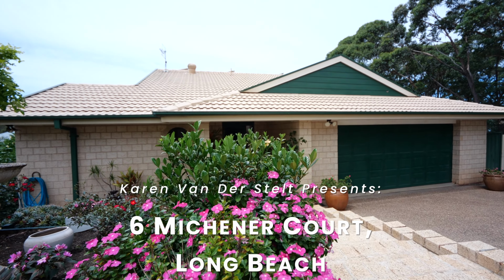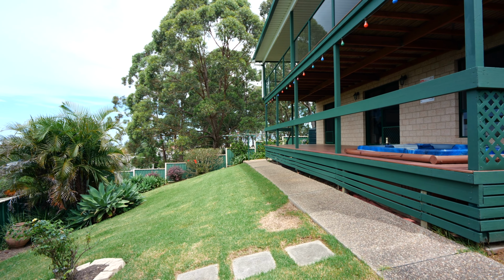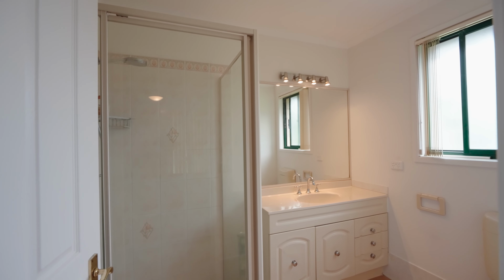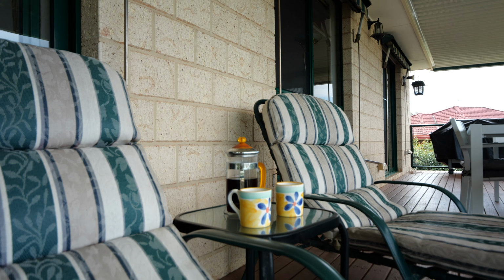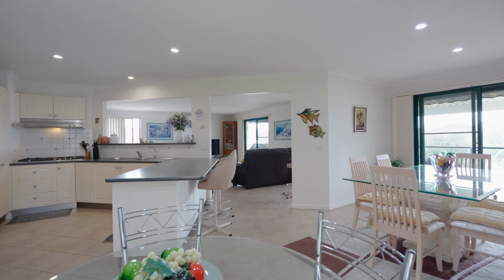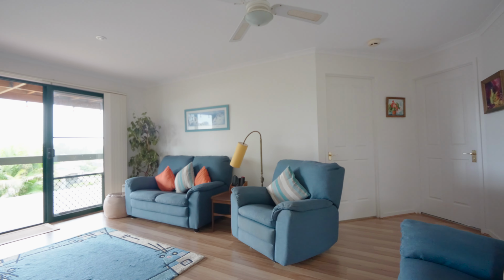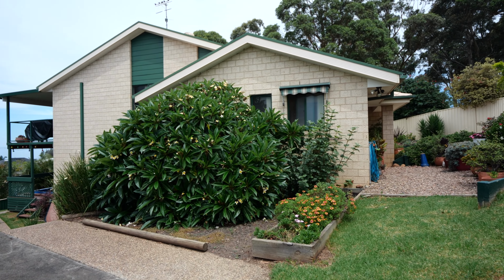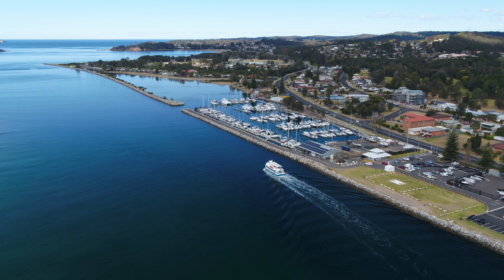6 Michener Court Long Beach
Simply stunning Ocean views…..Only 360mtrs to the Beach !

Located in one of the most sought after streets in Long Beach and surrounded by quality homes 6 Michener Court is undoubtedly a stand out.

Boasting some of the best views of the Tollgate Islands this is a home to be proud of. There are two spacious timber decks on each level, one which includes an outdoor spa to take in the scenery including the nature reserve next door, imagine feeling relaxed while listening to the waves.

Situated down a long driveway to add to the privacy there is even room to park the caravan or boat the home is perfectly designed to maximise the block and the views, everything about this home is outstanding.

The entry level boasts the Master bedroom with WIR and ensuite there is also internal entry from the double garage, go up a couple of stairs and you are in the large open plan living area with windows and glass sliding doors that showcase the picture perfect water and escarpment views. The quality finish offers a sense of grandeur that is worthy of those views. The large deck will be the perfect place to relax and catch the summer breezes and ideal for basking in the winter sun during the cooler months.

A generous kitchen with built in allocated space for two large fridges has copious amounts of bench space which will certainly meet the approval of the most discerning home entertainer. The dining room also offers a perfect space to enjoy a meal.
The lower level is no less impressive with another good size rumpus room and sliding glass doors onto the second deck. Ideal for extra guests there are 3 good size bedrooms all with BIR's, main bathroom, laundry and outside a huge amount of under house storage.
Beautifully landscaped gardens, fully fenced 975m2 with room for the fur babies and children.

Long Beach is by far one of the most popular coastal villages along the South Coast of NSW. With the pristine waters of Long Beach and Maloneys Beach just moments away, you'll be spoilt for choice. Add to the mix that there are gorgeous national parks perfect for bushwalking, in all directions and you'll wonder why you didn't move to Long Beach sooner.

Located 8mins drive from the Batemans Bay cafe and shopping precinct, marina and foreshores and only 2.5 hours from Canberra and 3.5 from Sydney - 6 Michener Court, Long Beach offers the very best of the Coastal Lifestyle.

Council Rates: $ 2,828.17
Land Size: 975m2

Agent: Karen Vander Stelt. LJ Hooker Batemans Bay 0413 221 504
Voice Over: Kate Jacobs
Music: Single Waves by Jones - Audiio